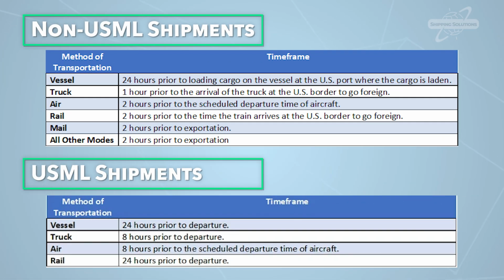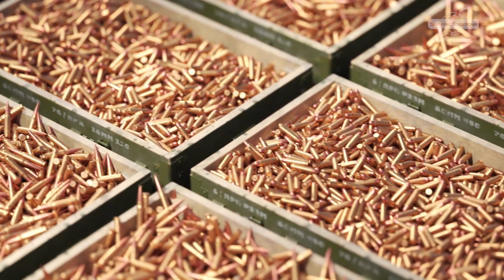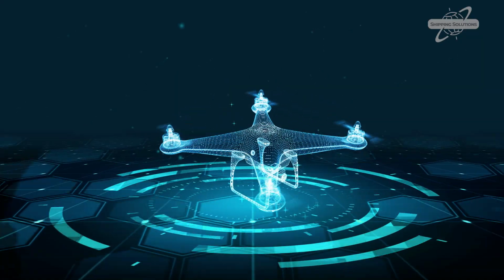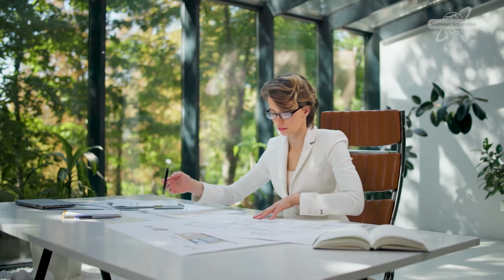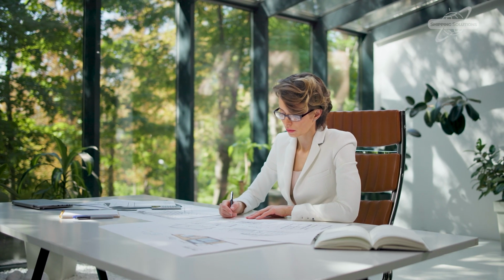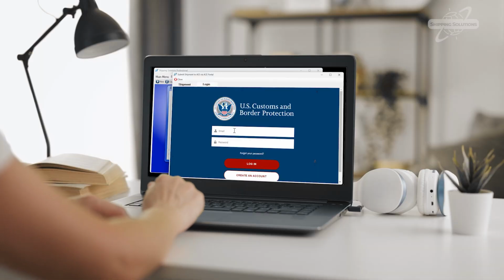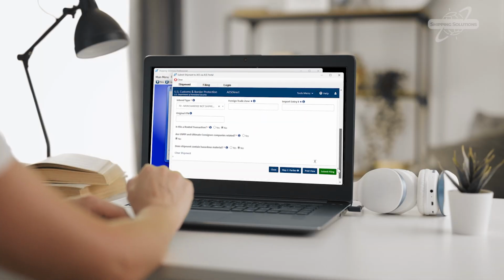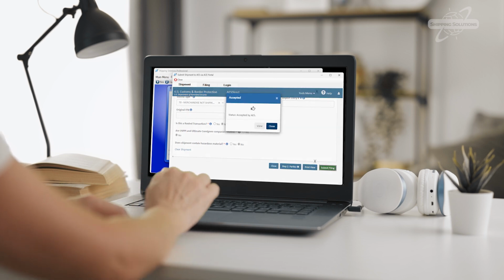What Is an AES Filing?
If your company exports goods valued at more than $2,500 to anywhere other than Canada or exports goods that require an export license, U.S. Foreign Trade Regulations (FTR) require that you file your export information electronically through the Automated Export System (AES). This video explains more about when and why you need to file through AES and how to do so.

► Free guide, Filing Your Export Shipments through the Automated Export System

The Census Bureau uses the information submitted through AES to help it collect trade data. When you read or hear about the monthly U.S. trade deficit, most of the export information comes from AES. In addition, the U.S. uses the information to monitor and prevent exports of critical goods and technologies that may threaten our national security.

If you are an exporter, you are required to submit an AES filing if the value of the goods you are exporting from the United States exceeds $2,500 per Schedule B classification code. You are also required to submit an AES filing regardless of the value of your goods if they require an export license, or if you are exporting rough diamonds or used vehicles.

As the exporter, you can do the AES filing yourself or you can pay a third party, usually a freight forwarder, to file on your behalf if you give them written authority to do so, which is something you would usually do as part of giving them a Shipper’s Letter of Instruction or SLI form.

If your foreign buyer is arranging the transportation of the goods out of the U.S., that’s called a routed export transaction, and in that case, they must provide written permission to someone in the United States to do the filing on their behalf. But even in these cases where you aren’t arranging the shipping, you, as the seller, are required to provide certain data elements about your products to the person doing the filing.

Whoever is doing the AES filing must do so from one hour up to 24 hours prior to the actual export, depending on the method of transportation. Items found on the U.S. Munitions List (USML) under the International Traffic In Arms Regulations (ITAR) may need to be filed earlier than items not on the list.

If you are shipping to Canada, the U.S. Foreign Trade Regulations say you don’t have to submit an AES filing even if the value of your shipment is more than $2,500 unless:

—Your goods require an export license, or
—You’re shipping a used vehicle. If you travel from Canada to the U.S. to purchase a car, you’re going to need to find a freight forwarder to file through AES on your behalf.

The information you are submitting to AES is called the Electronic Export Information or EEI, and the export regulations are very specific about what this information includes.

To do your own AES filing, you must first register with U.S. Customs and Border Protection on the ACE Portal. ACE stands for Automated Commercial Environment. If your company already imports into the U.S., it may already have an ACE account. If not, it’s quick to register and set one up.

Once you’ve got your ACE account, you can login into the Portal and type your export information into the various screens on their website. There are four screens of data you need to enter.

Better yet, you can use the export documentation software you used to create your export paperwork to also file through AES.

Using software like Shipping Solutions eliminates the need to reenter the same information on each of your export documents as well as on the ACE Portal. Instead, just log into ACE and then click a button to upload your export information. Not only will that save you time, it will improve the accuracy of your filings.

Chapters
00:00 Introduction
01:10 Who is required to file through AES?
01:35 Who can do the AES filing?
01:51 Routed Export Transactions
02:34 Shipments to Canada
02:59 Electronic Export Information or EEI
04:23 Using Shipping Solutions to file through AES